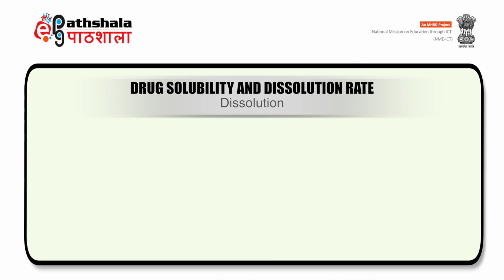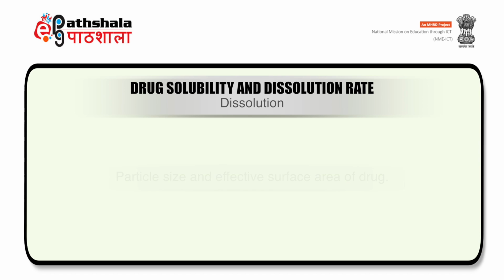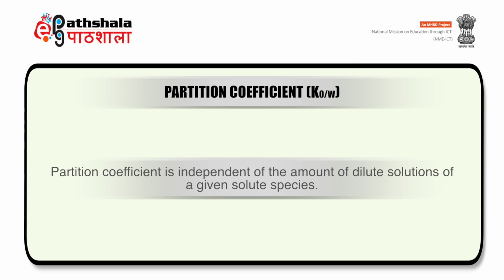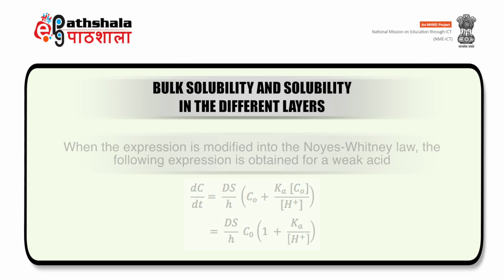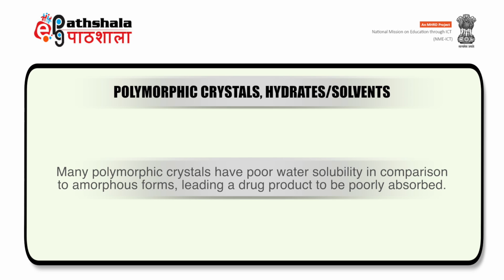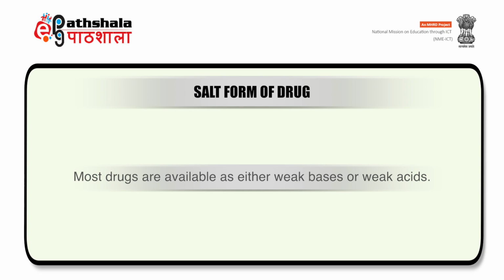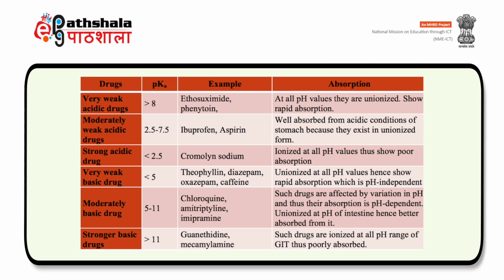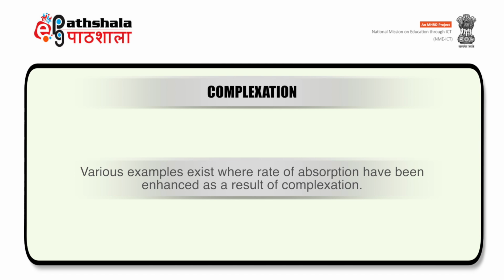Physico Chemical Factors affecting drug absorption